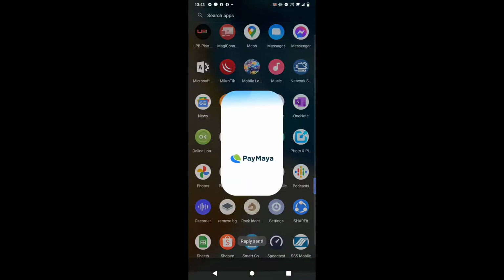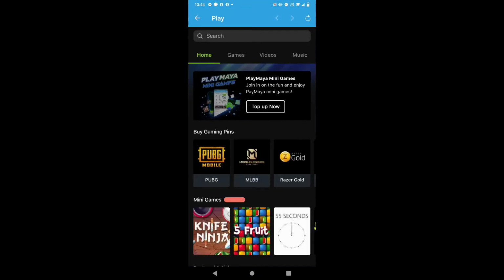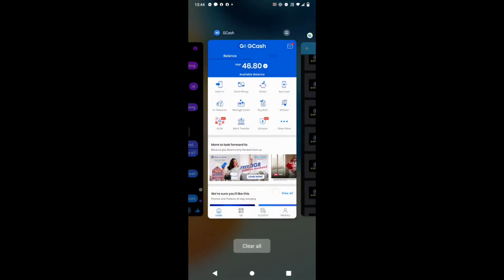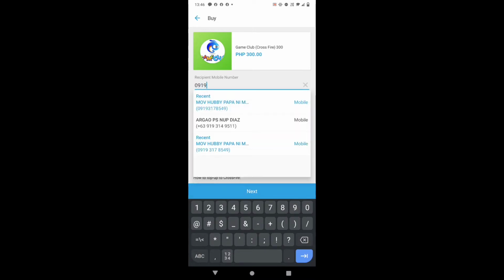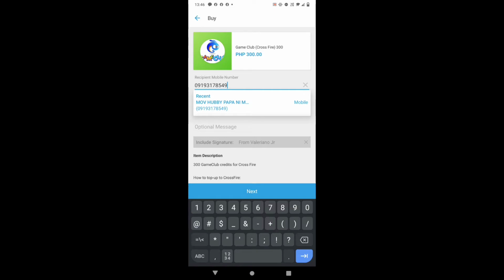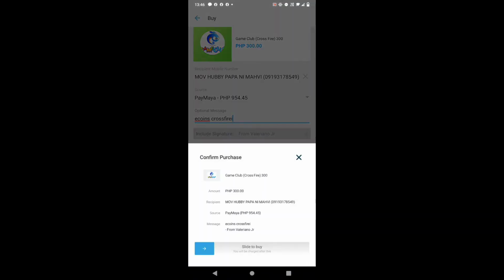How to purchase GameClub E-coins in Paymaya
Short tutorial on how to buy ecoins in paymaya.